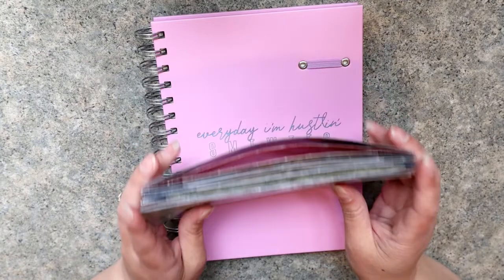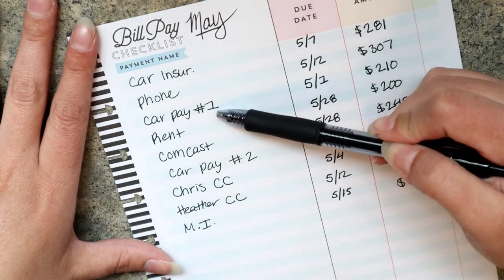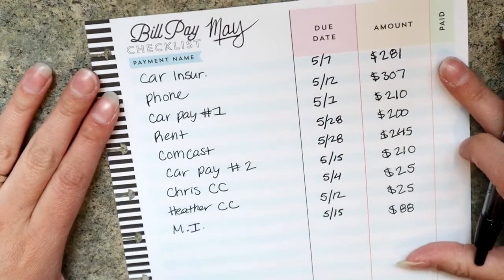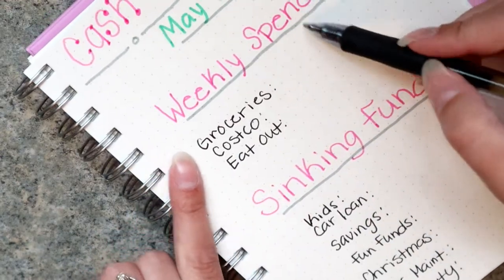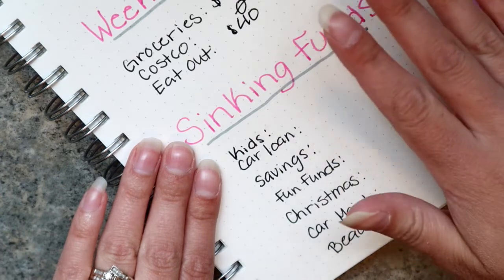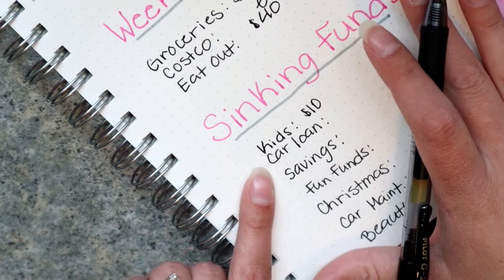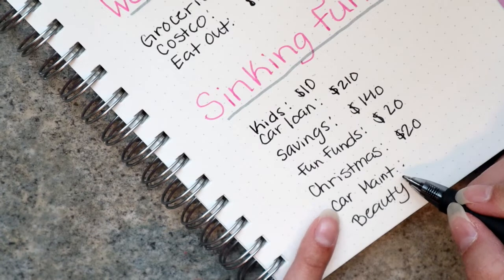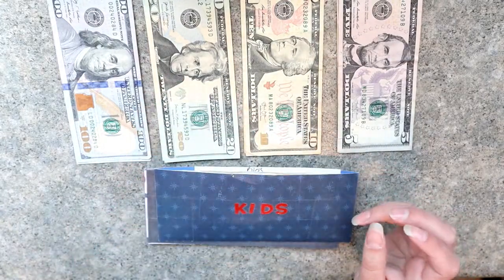CASH ENVELOPE STUFFING May 2020 week #1. Budget Paycheck #1 and cash stuffing | Dave Ramsey method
HAPPY MAY! Today's budget video is a breakdown of my paycheck #1 of the month and also we are stuffing some cash envelopes. For anyone wondering this is the Dave Ramsey envelope method. I Hope You Enjoy!